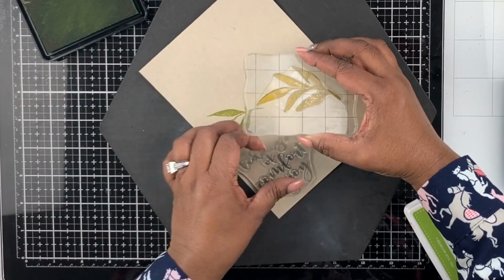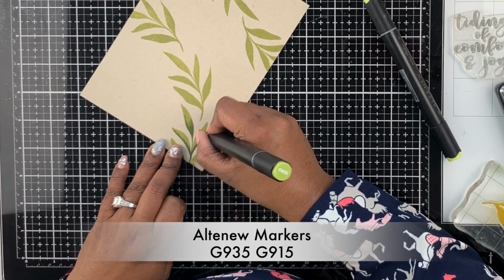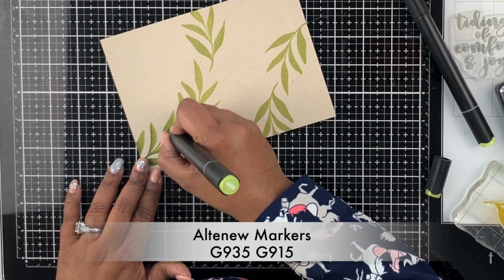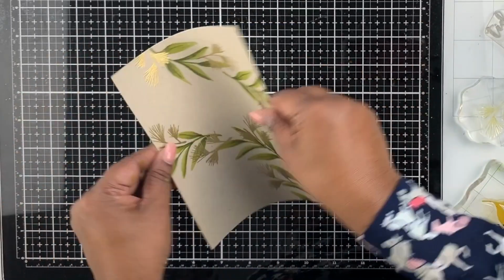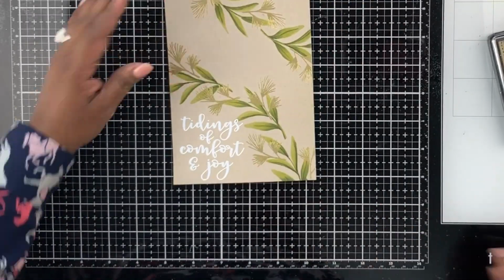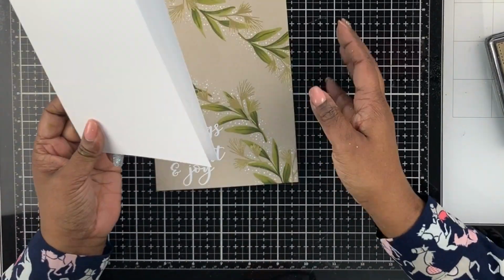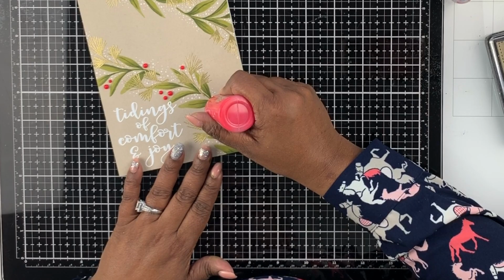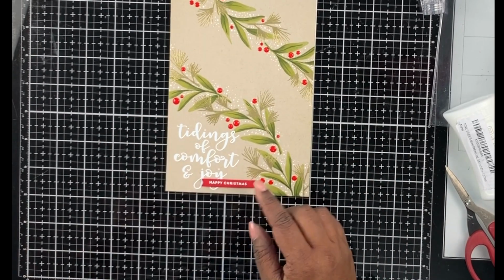Easy and Elegant Christmas Card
Creating  a card that is easy to mass produce using Wplus9 stamps.

SUPPLIES USED

***Altenew Markers***
G935 G915